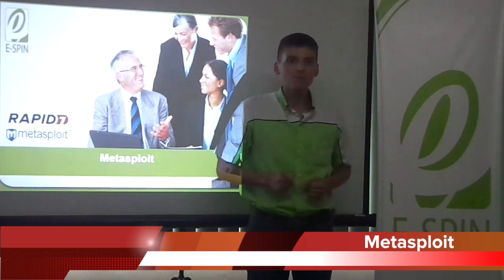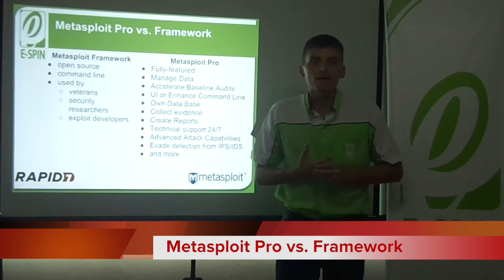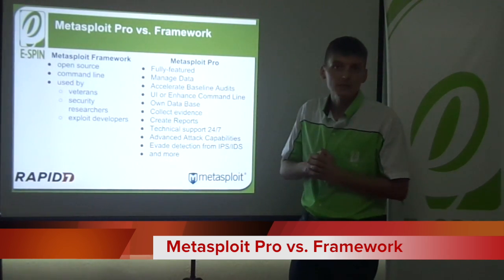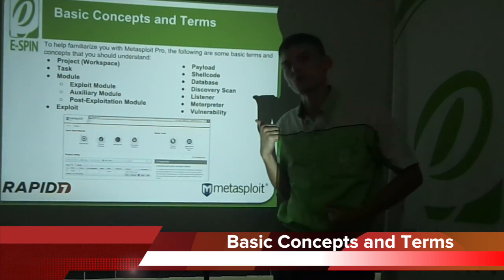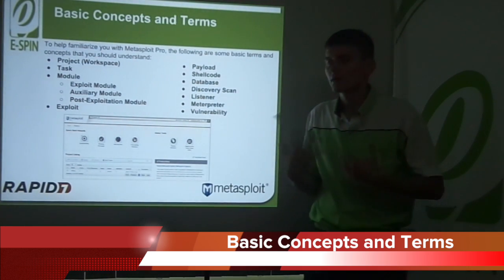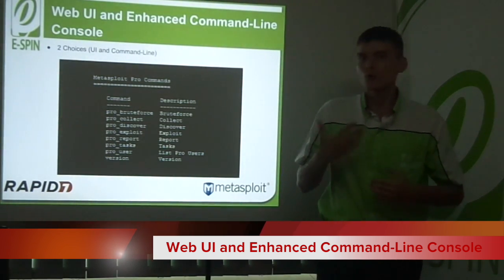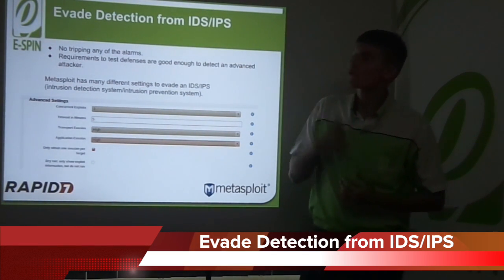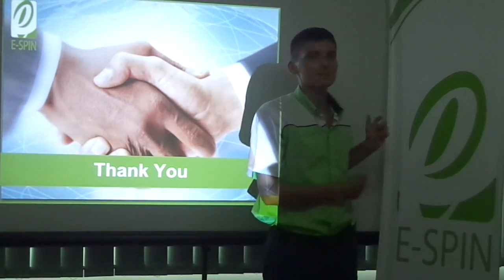E-SPIN Metasploit Technical Overview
This video is about E-SPIN Metasploit Technical Overview